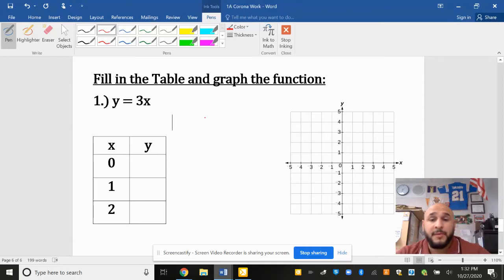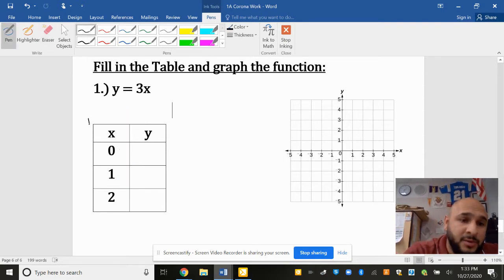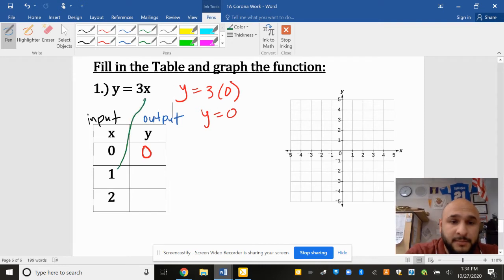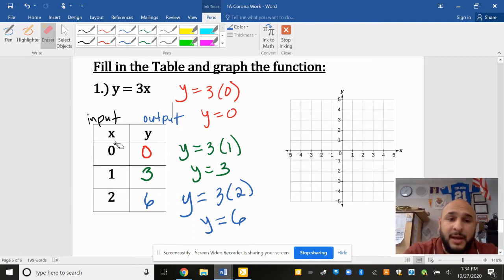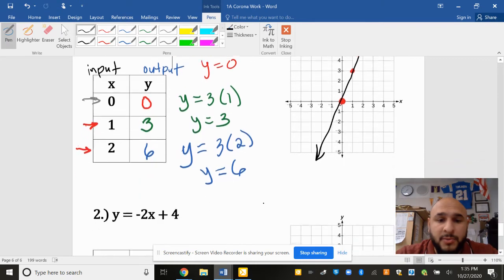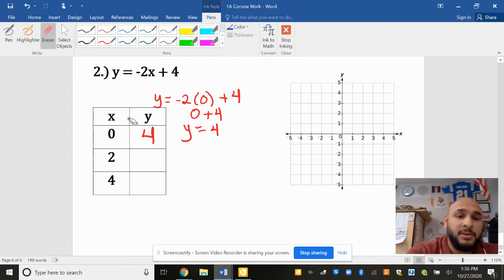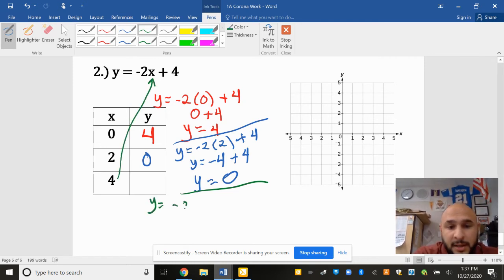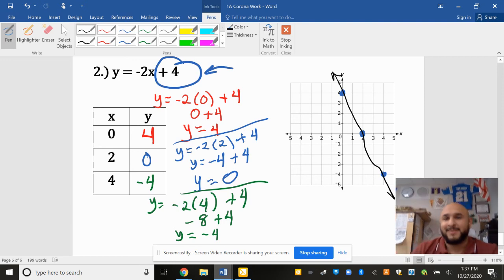1A Graphing from a table (LT:4)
In this video you will learn how to fill in a function Table using the linear equation. You will also learn how to plot the points, from the table, and graph the line.